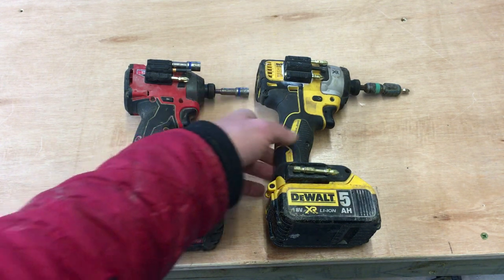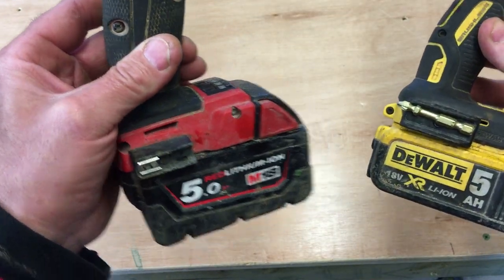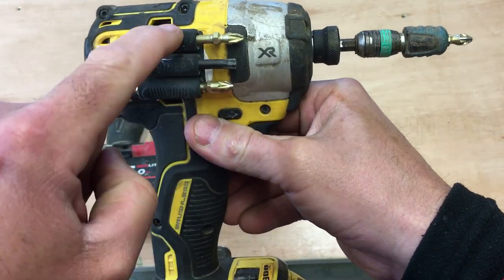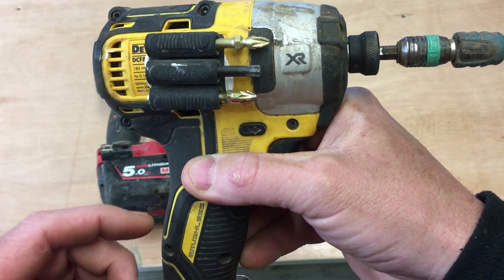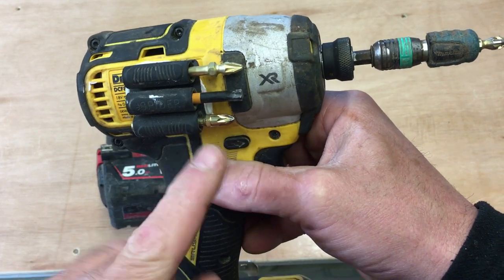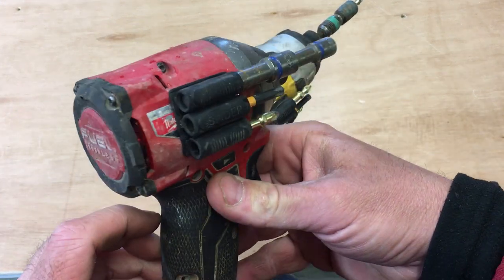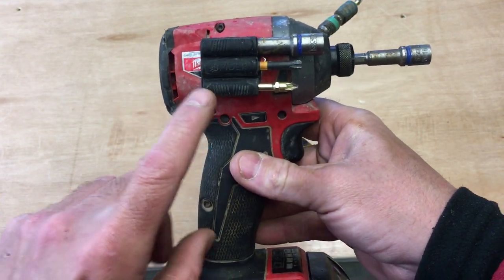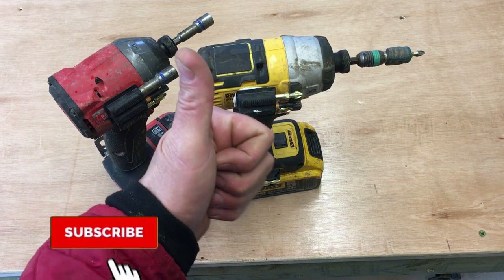Stick on BIT holder for Impact Driver - SPIDER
Excellent accessory for your impact driver or drill. A brief overview of the SPIDER 1/4" bit Holder that fits direct to your impact driver to create additional hex bit storage space on the tool. This saves time when on the job as you can have a selection of most used 1/4" bits fitted directly on to the tool.
 These just stick on to the side of the impact driver or indeed any power tool where it may be useful for additional storage.

Links to the item below -

SPIDER BIT HOLDER 4 PACK